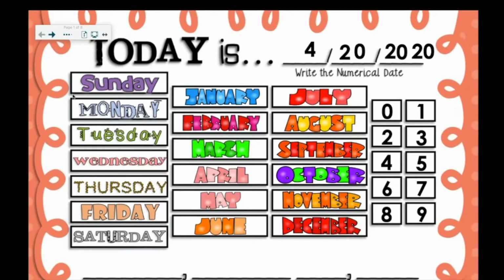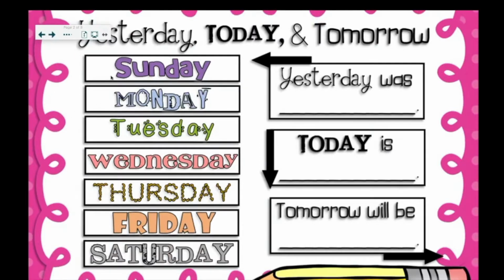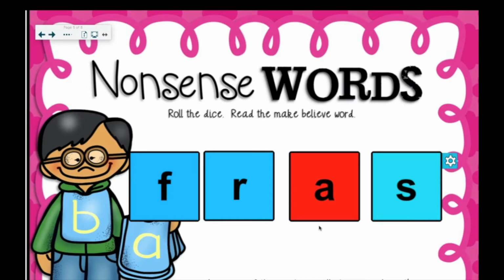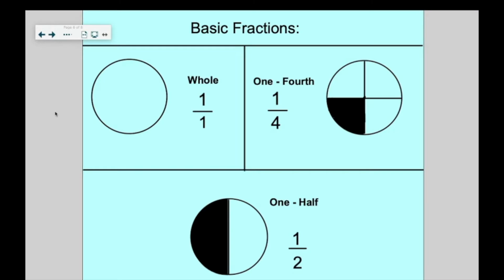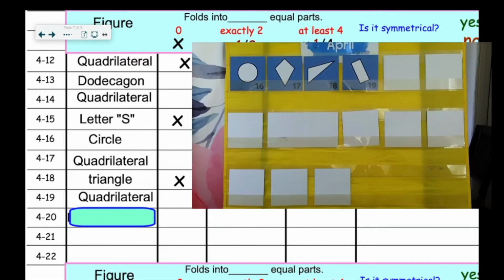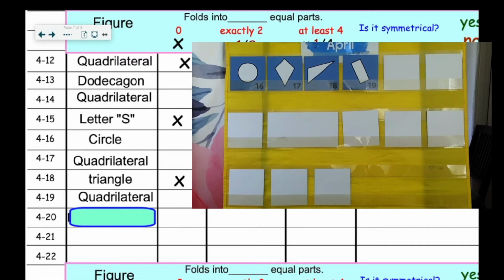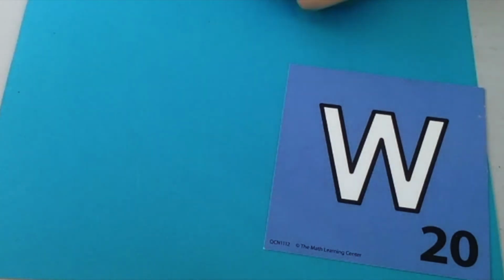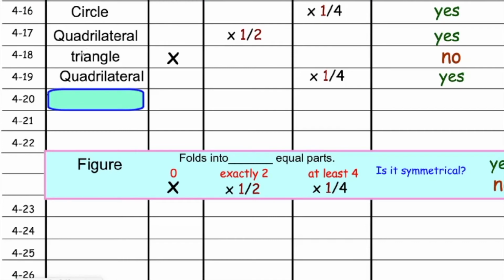Monday, April 20th: Daily Calendar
If you are on desktop, answer the daily question in the survey.